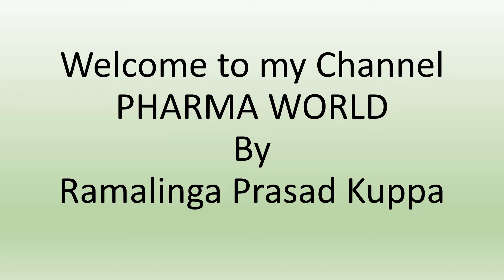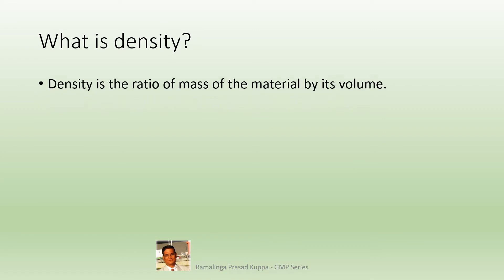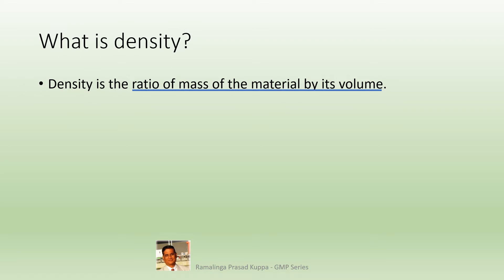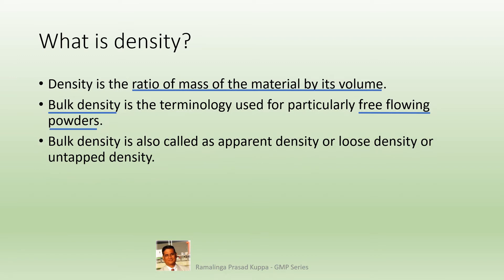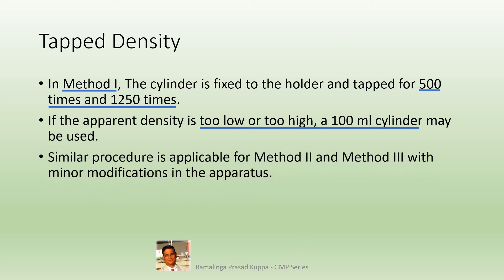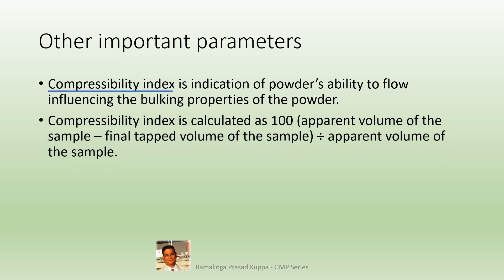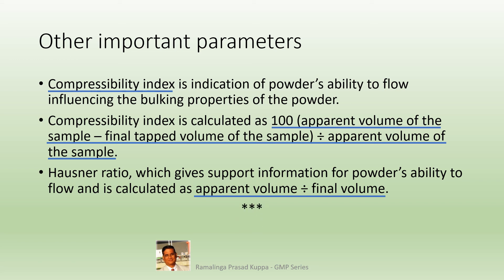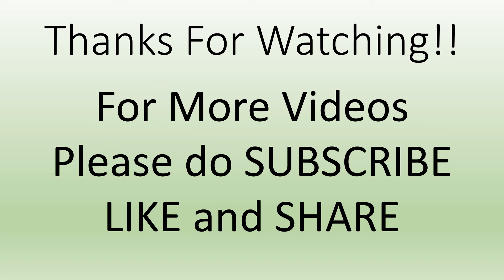Bulk Density as per USP 616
USP 616 is explained. The intricate details of the apparatus, method, and other related measure of powder compressibility are also explained. – Ramalinga Prasad Kuppa.